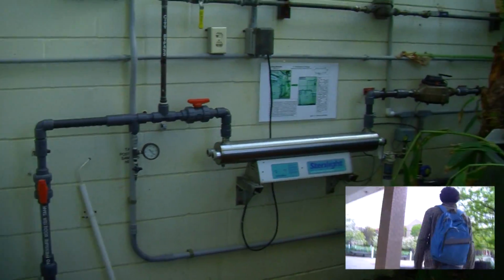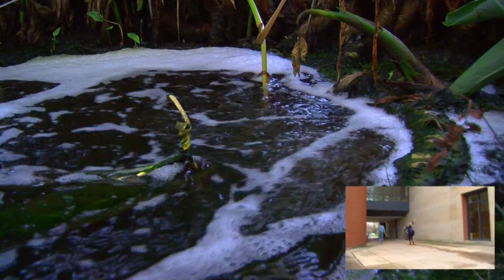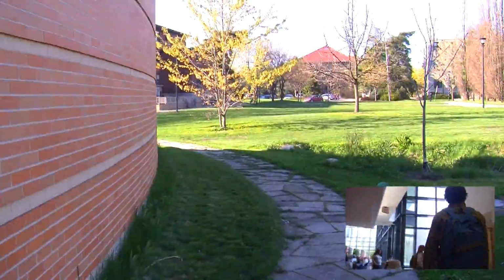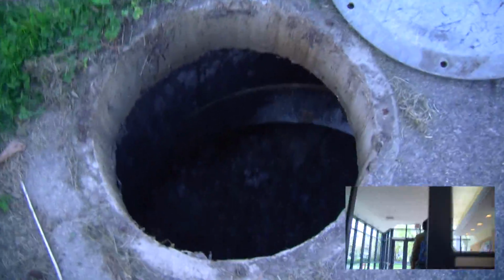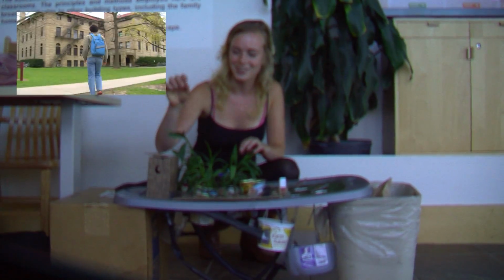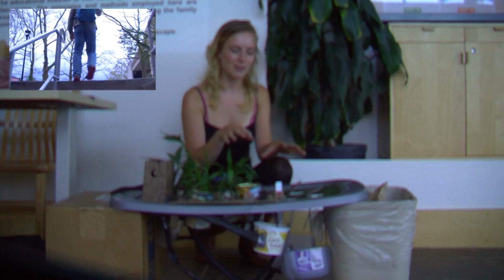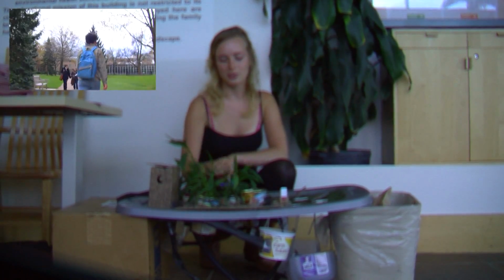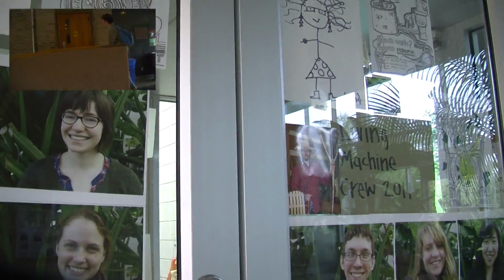Poop Campaign 2012 - Will he ever find the Living Machine?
Human waste? No! Human resource!